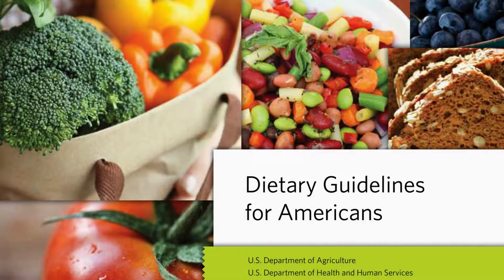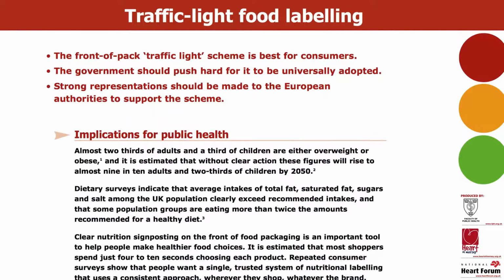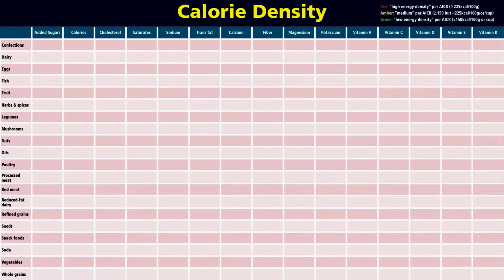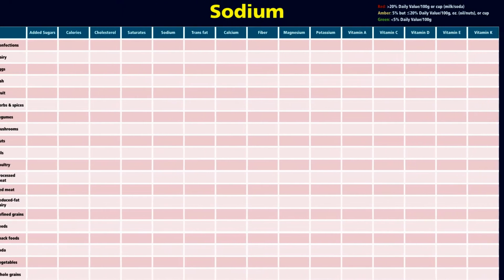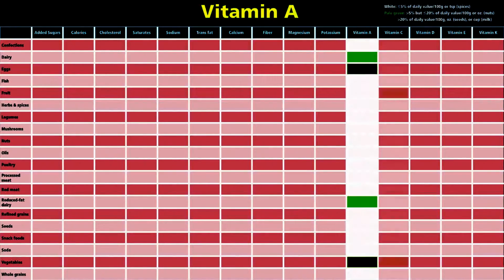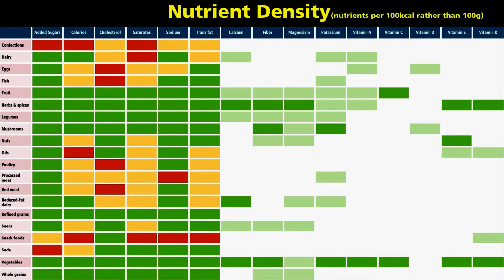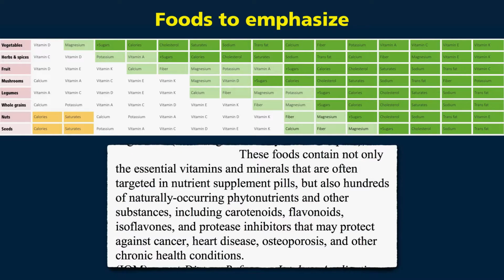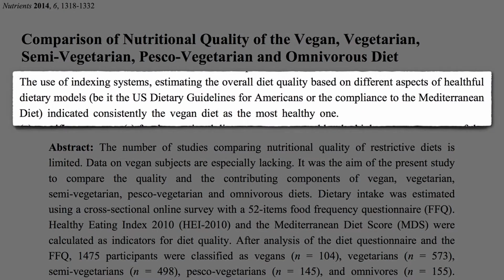What Are Healthiest Foods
I created this video with the YouTube Video Editor What Are Healthiest Foods